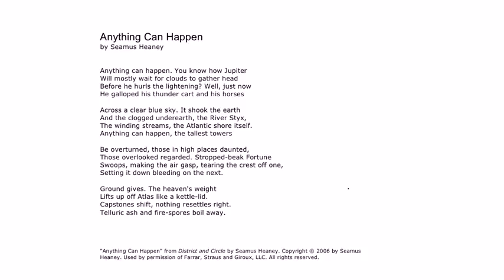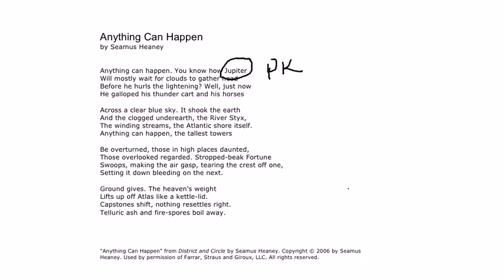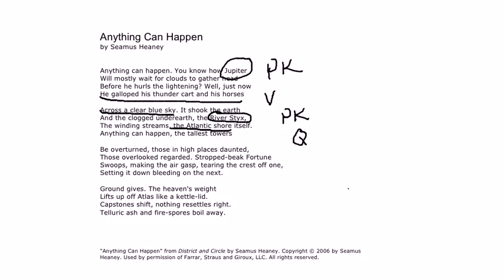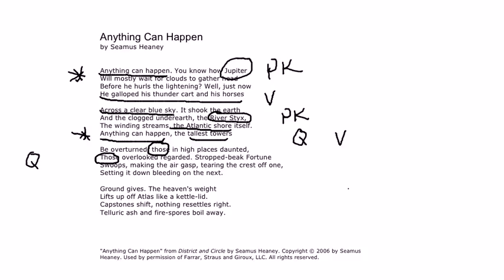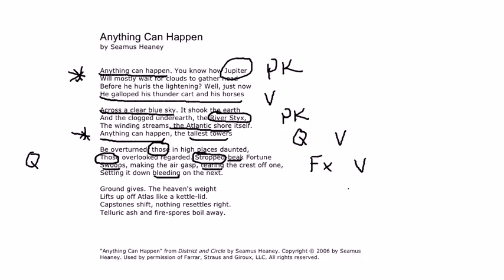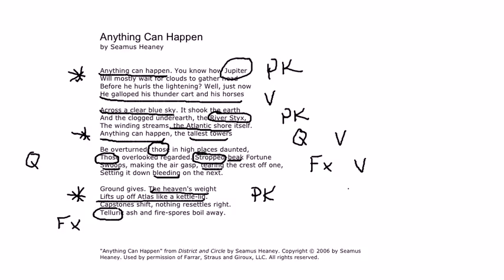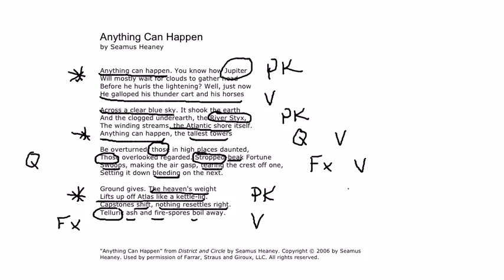Text coding and think-aloud demo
This is an example of a content-related (ELA) think-aloud and text coding created with the Screenchop app on an iPad.